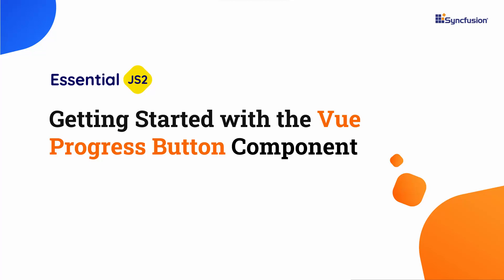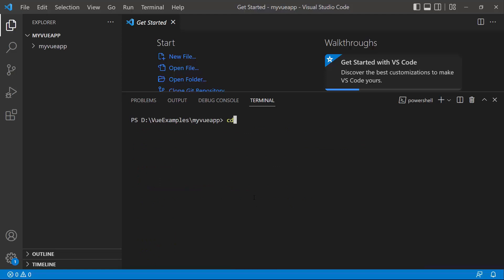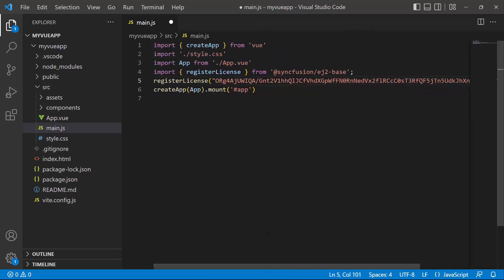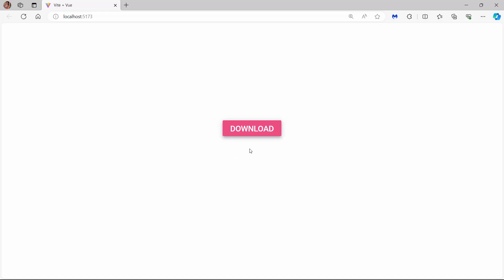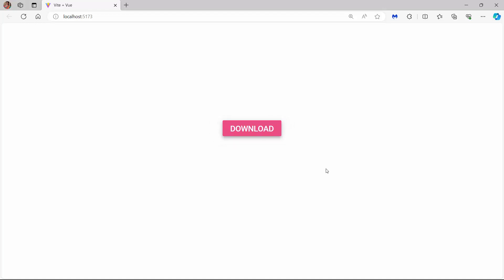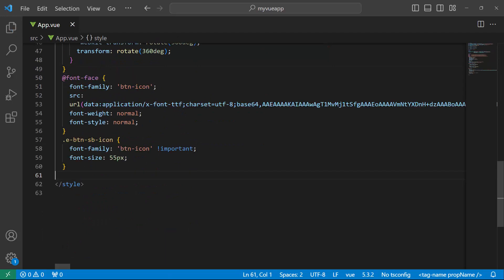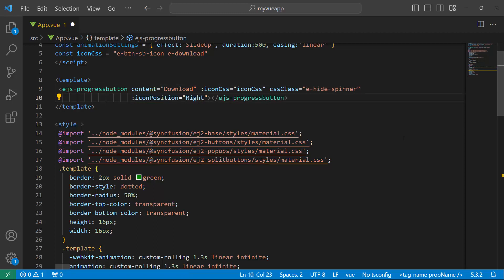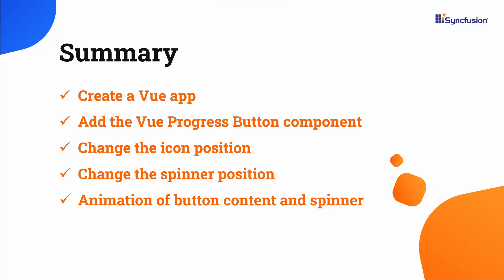Getting Started with the Vue Progress Button Component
Learn how to add the Syncfusion Progress Button component to a Vue application. The Vue Progress Button or spinner button is a graphical user interface component used to visualize the progression of an operation in the background. It has built-in features like predefined styles, different button types, and spinner, and UI customization.

This video demonstrates how to change the position of the icon and spinner. It also shows how to apply animation to the button content and the spinner.

The progress button also has built-in options to include an icon to the right, left, top, and bottom of a text or provide an icon-only button. It has predefined styles like success, danger, warning, info, etc.

Progress buttons can be customized in multiple ways. You can choose from default and small button sizes, as required in your application.

BOOKMARK DETAILS
[00:00] Introduction
[00:33] Create a Vue app
[01:29] Add the Vue Progress Button component
[03:37] Change the spinner position styles
[04:20] Apply animation to the spinner
[04:50] Apply animation to the button content
[06:14] Change the icon position
[06:43] Change the button text during progress